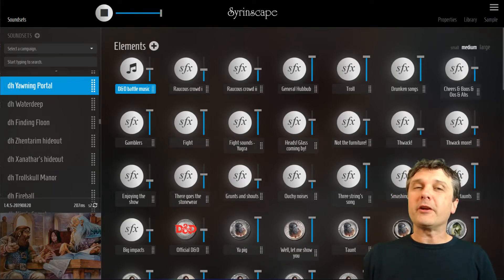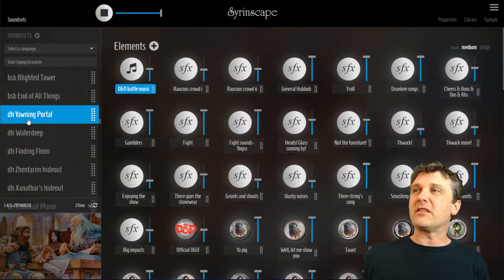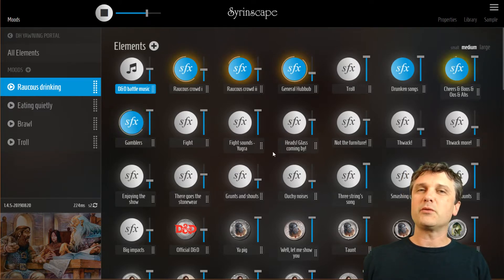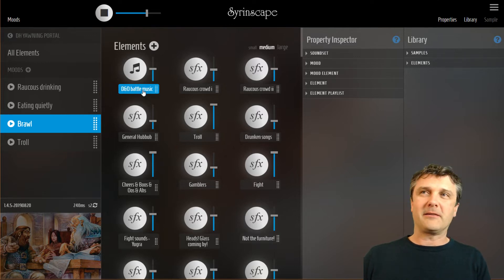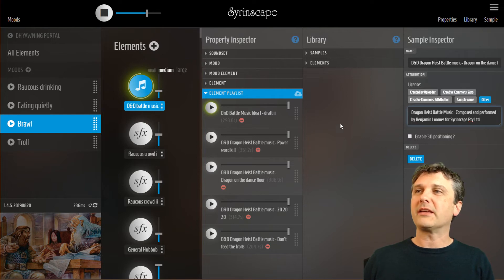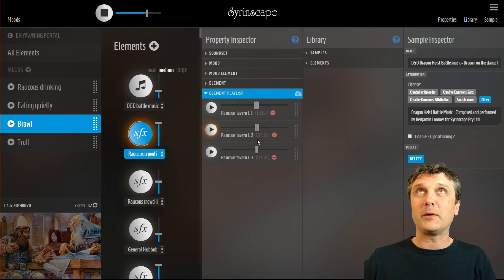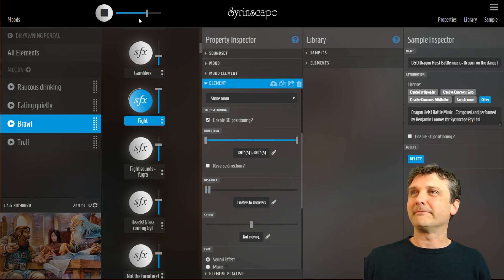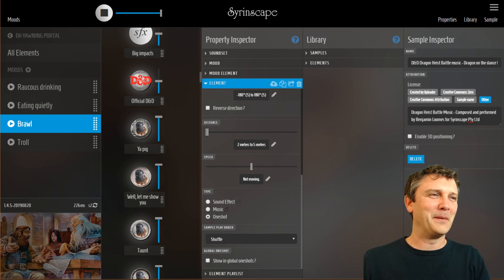Syrinscape Online SoundSet Creation Tutorial 01a - Basic Terminology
Get yourself started with the basic terminology of Syrinscape
PLUS a bit of an insight into the essential types of elements you can build.